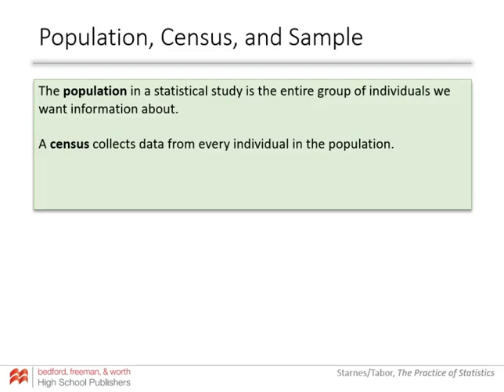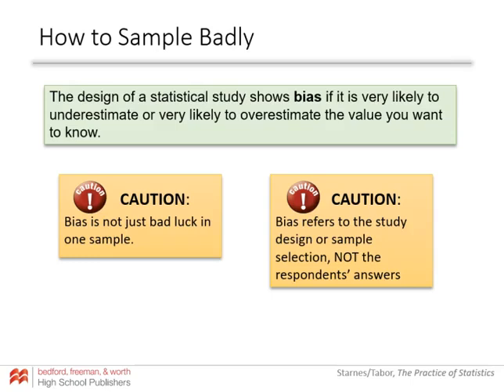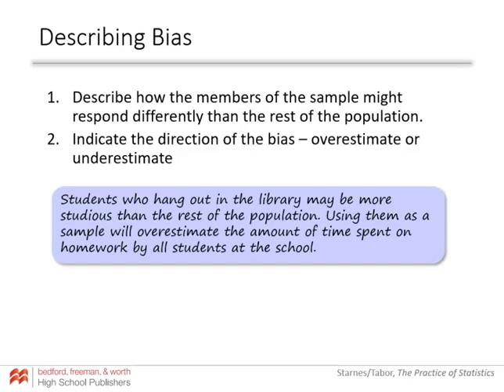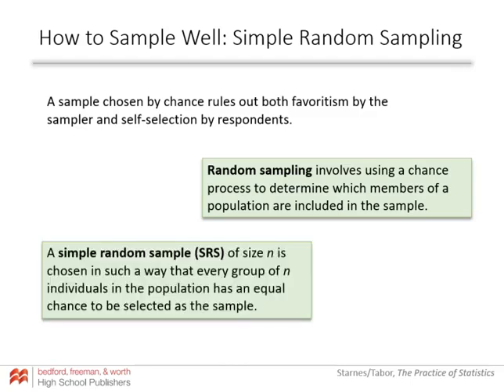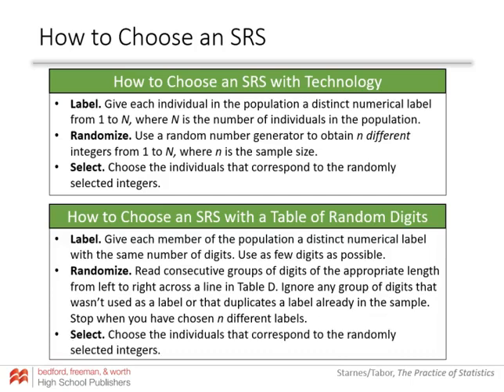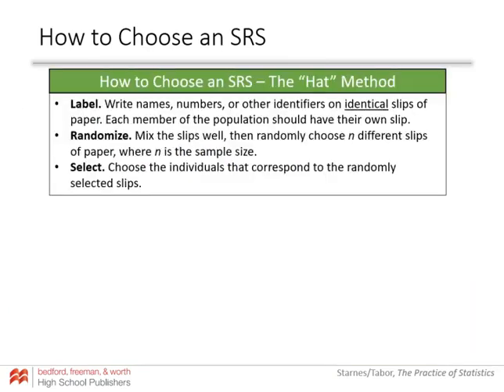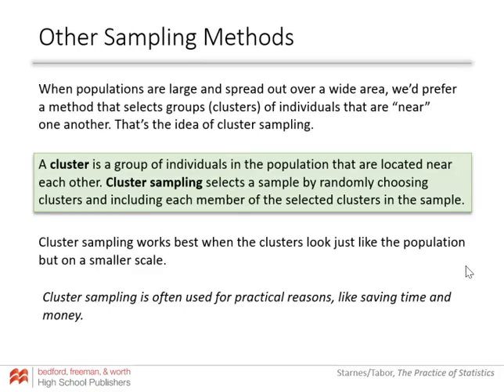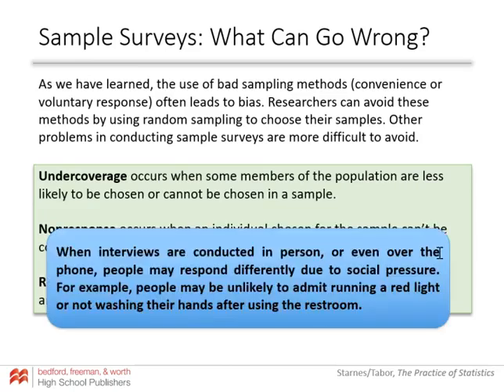4.1 - Samples and Surveys